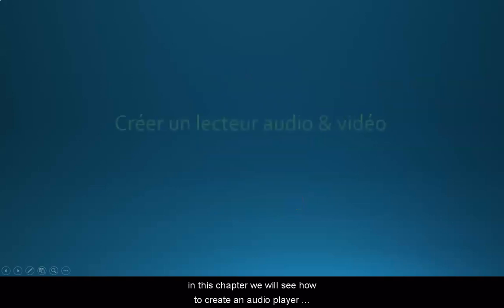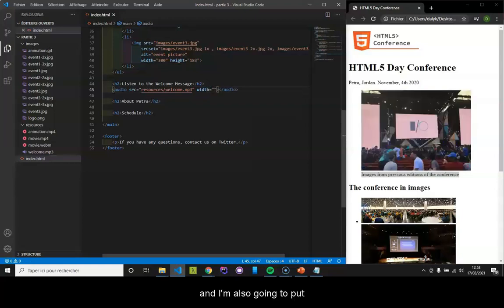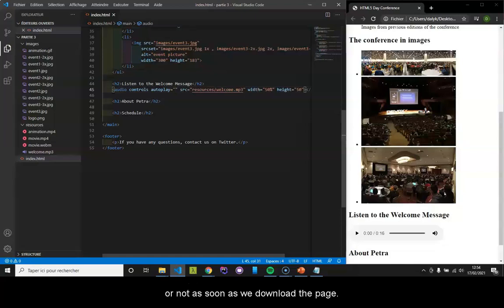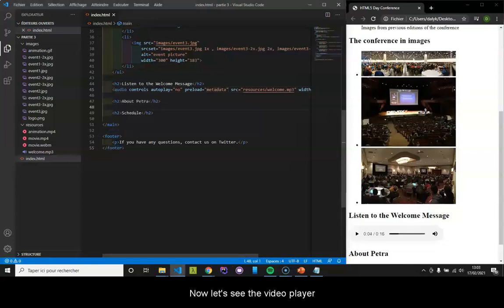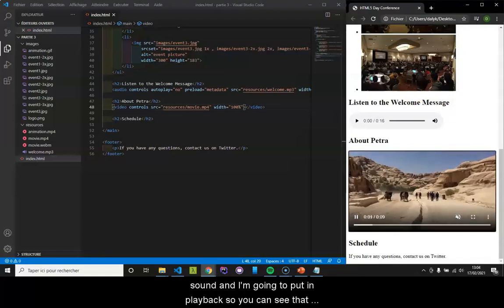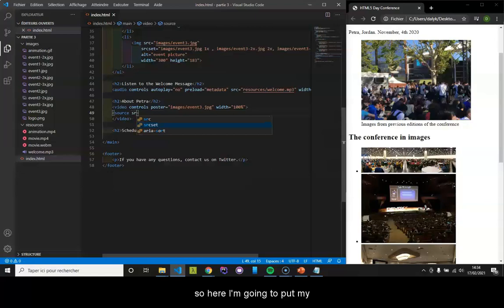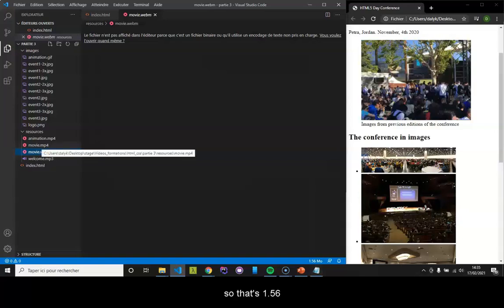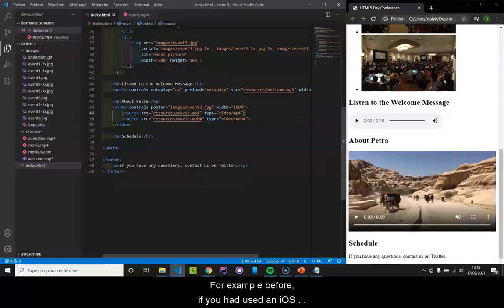Learn HTML 5 3 3 create an audio video player